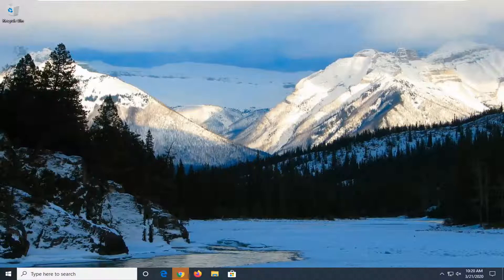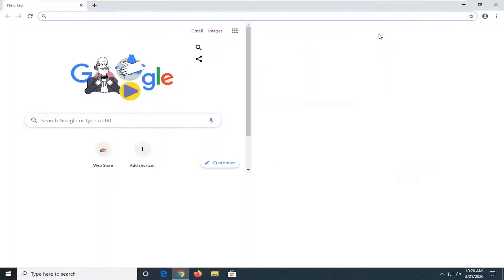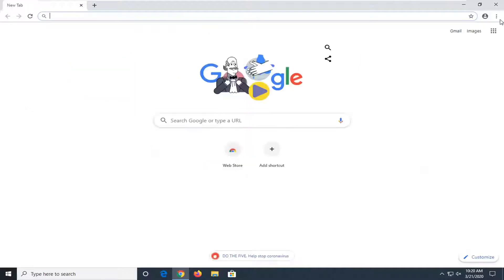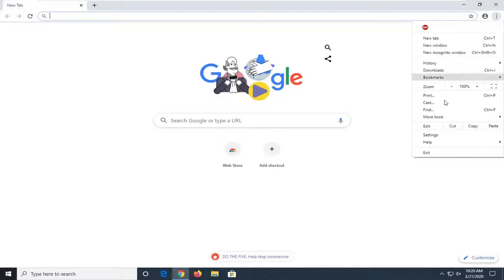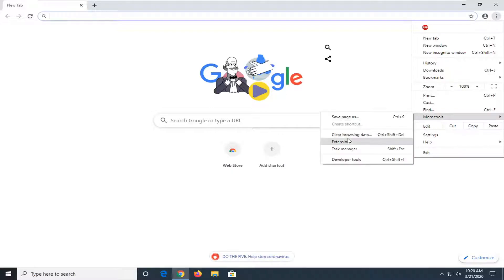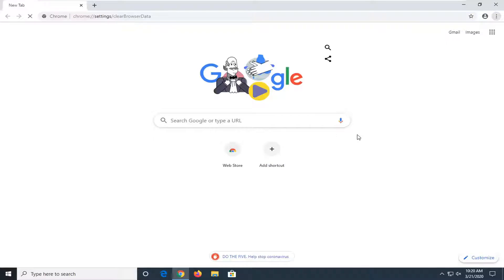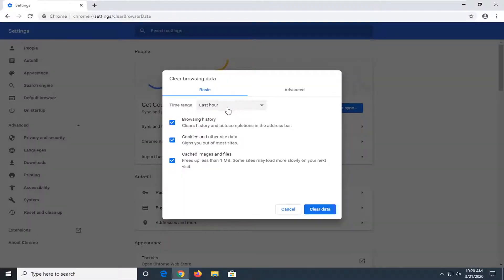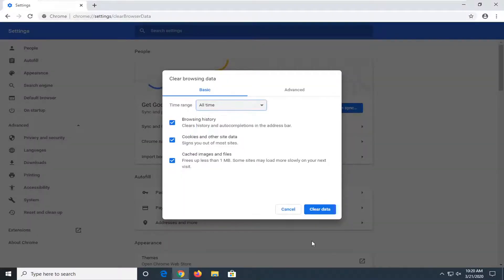[SOLVED] Diskpart has Encountered an Error Problem Issue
When you try to use Diskpart to format or clean USB drive or SD card, you may find that this operation fails followed by error message below.

Diskpart has encountered an error: Access is denied.
See the System Event Log for more information.

Issues addressed in this tutorial:
diskpart has encountered an error data error cyclic redundancy check
diskpart has encountered an error the parameter is incorrect
diskpart has encountered an error a device which does not exist was specified
diskpart has encountered an error access is denied problem fix
diskpart has encountered an error access is denied usb
diskpart has encountered an error access is denied windows 10
diskpart has encountered an error access is denied. clean
diskpart has encountered an error a device which does not exist